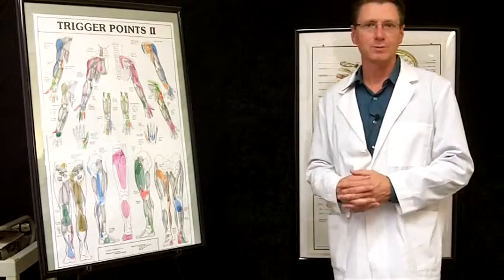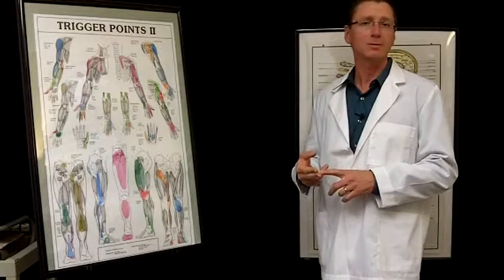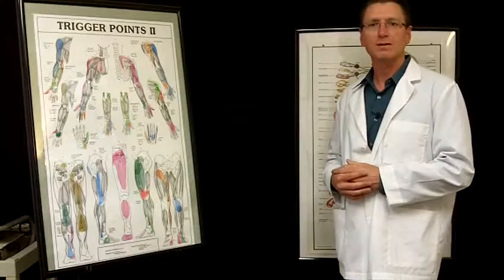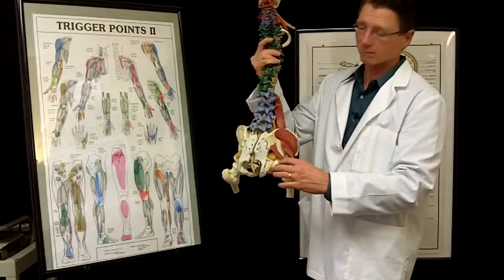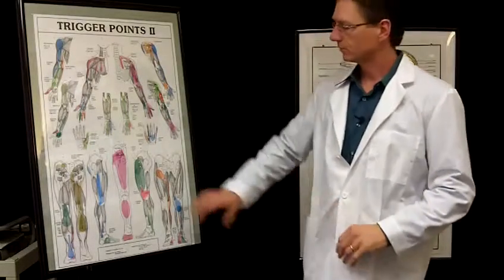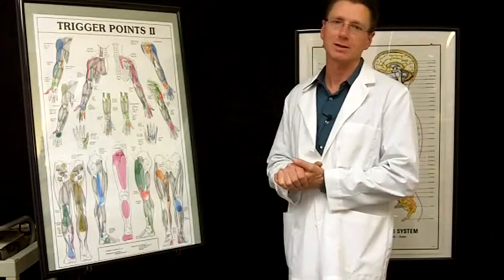Lake Forest, Irvine, Mission Viejo Chiropractor -Dr. Greg Olsen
Lake Forest, Mission Viejo, Irvine, Laguna Hills, Rancho Santa Margarita, CA
Best, Top, Great, Chiropractor, chiropractic, doctor,